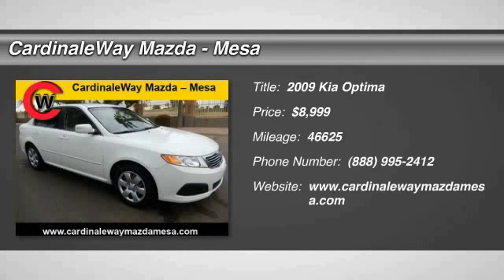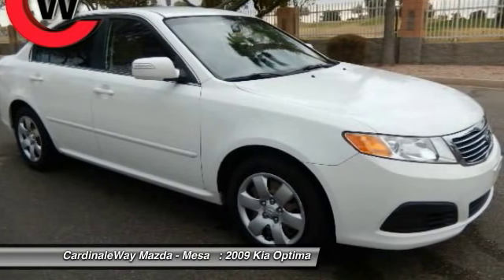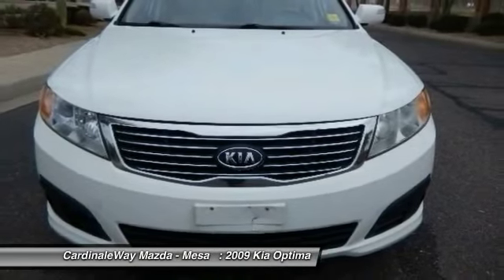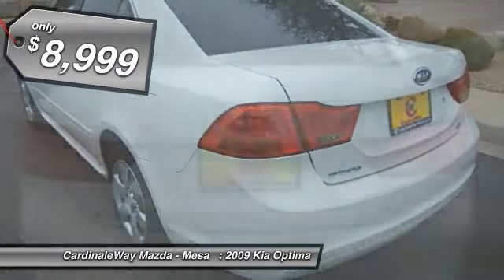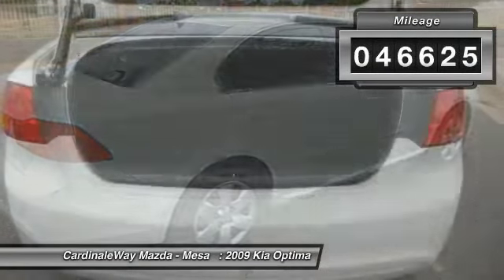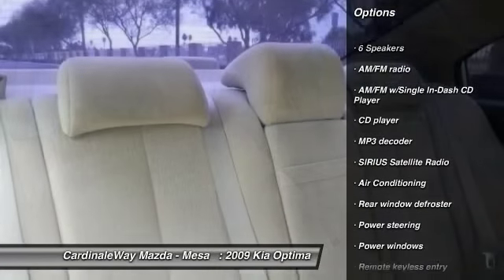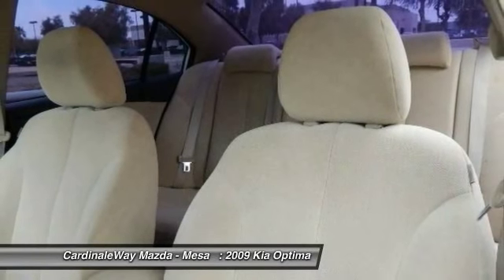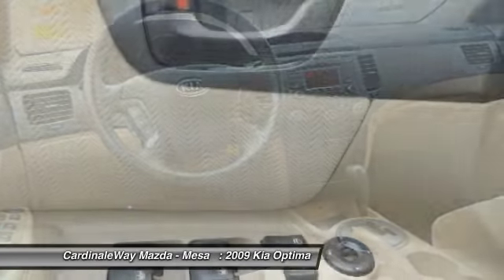2009 Kia Optima Mesa AZ P5058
6343 E. Test Drive

This ride will leave you as happy as a clam. Check out the price? WOW! If you ve been yearning for just the right 2009 Kia Optima, well stop your search right here. This is the ultimate, low-mileage car that is sure to keep on chugging along for years and years. Can t talk now, I m mashing the pedal and passing cars. It s willing to test your nerves, can you handle it? Well can you ? Prove it! Stop by CardinaleWay Mazda Mesa today! Vehicle price and availability are subject to change without notice.